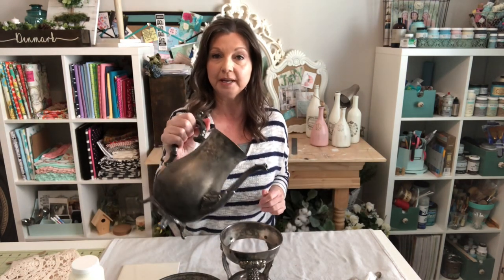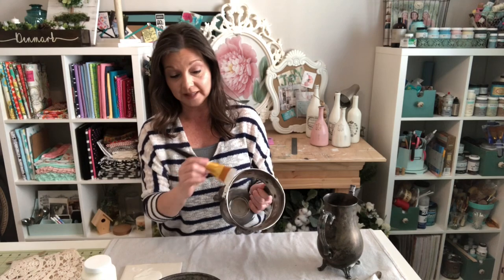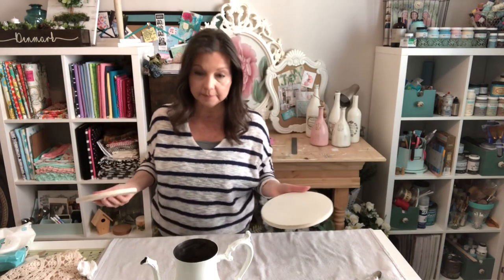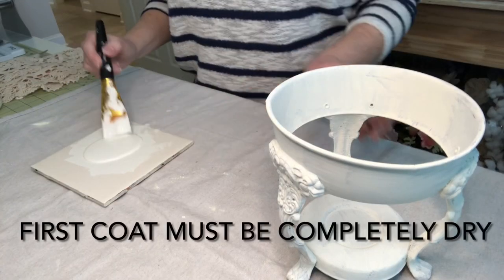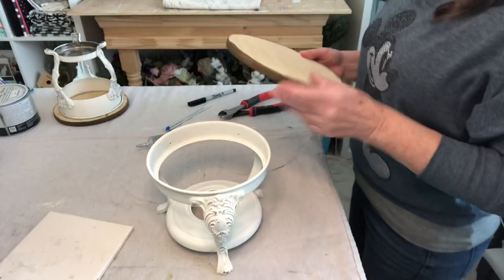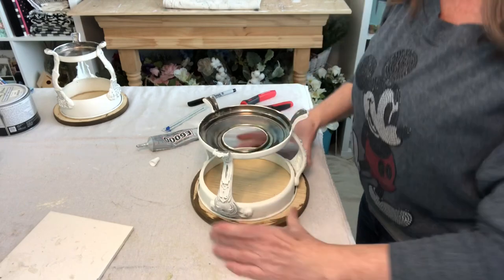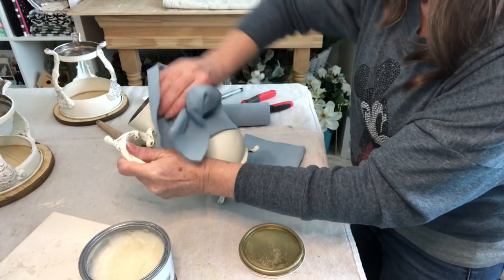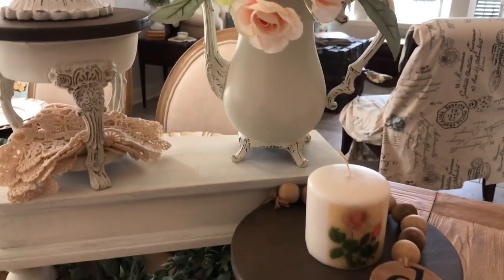Trash to Treasure | Thrift Store Makeover | Painted Silver Serving Pieces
In today's Trash to Treasure video, I'm taking Silver Plated Serving Pieces and giving them new life with just a little bit of paint! Wet Distressing brings out all those beautiful details, and waxing ensures they will remain beautiful for years to come.
Pieces painted in Waverly brand chalk paint in the color Plaster. This paint can be purchased at Walmart or online through Amazon.
Circular tops cut from a piece of birch plywood available from your home improvement store. Tops were stained in Craft Smart Premium Barnwood Stain in Brown. I purchase this in store or online from Michael's.
Pieces were sealed with Annie Sloan Chalk Paint Wax in Clear, but any wax made for chalk paint will work just as well.